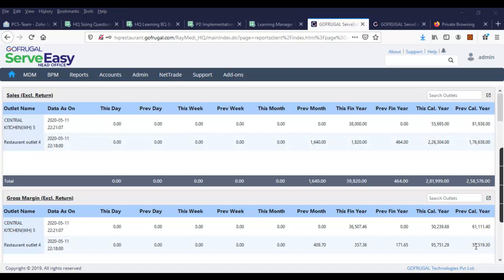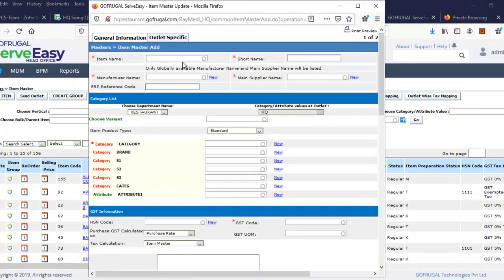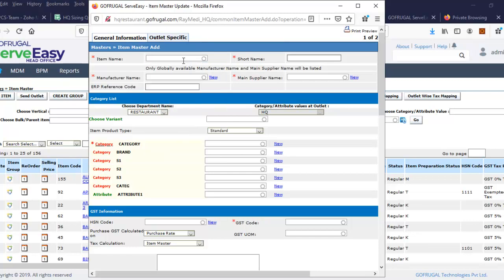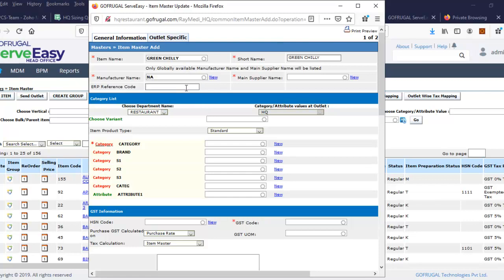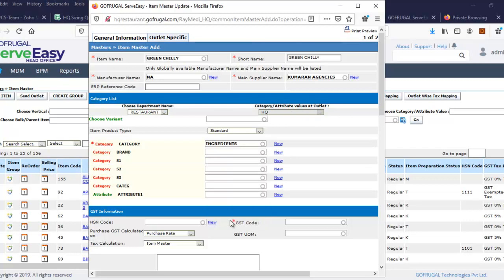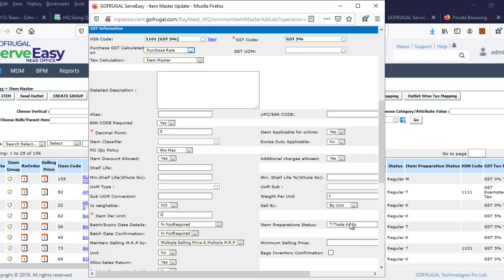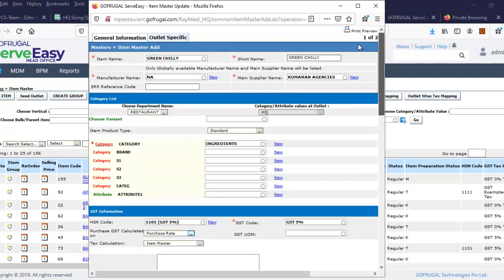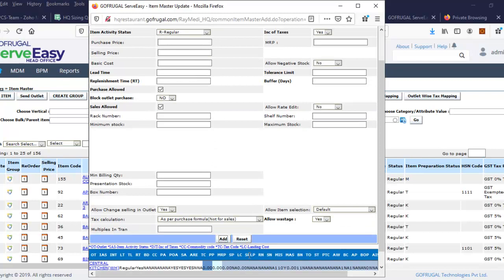HQ Ingredient Item